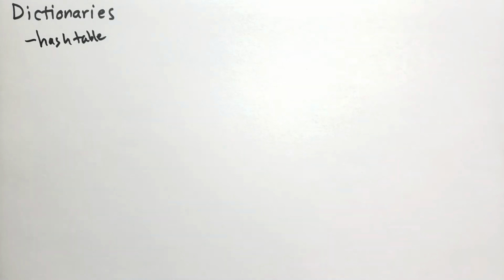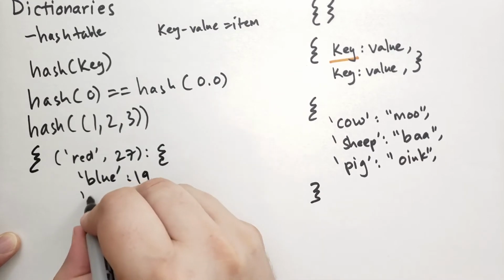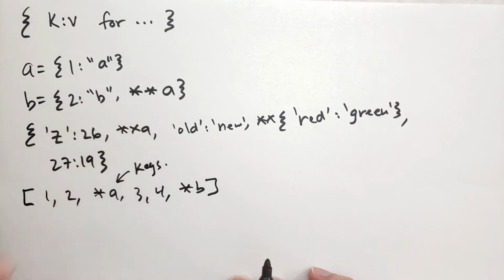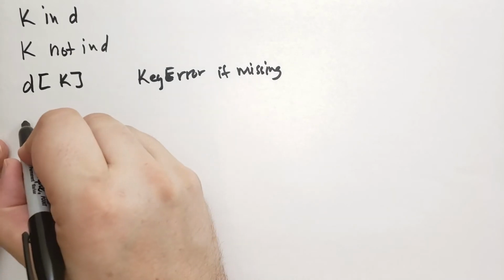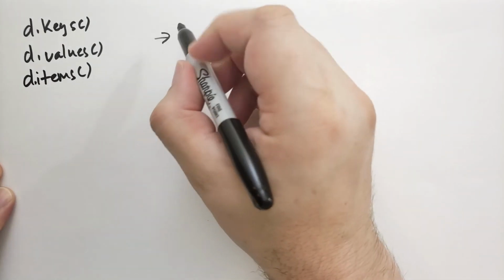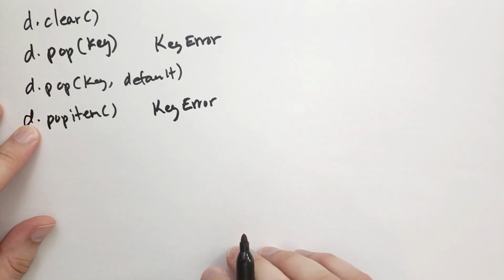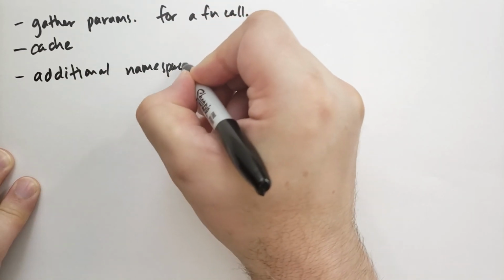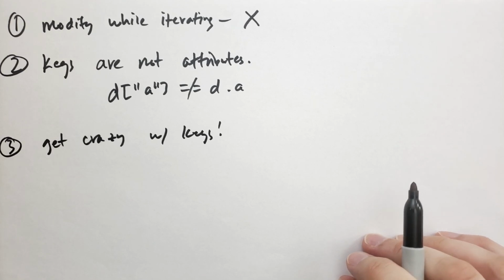Dictionaries (Theory of Python) (Python Tutorial)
Dictionaries are the hash table object in Python, and are tremendously useful.